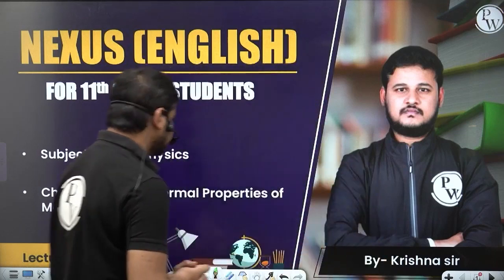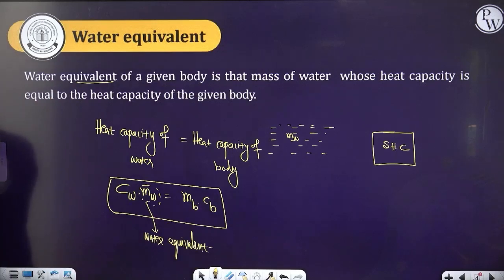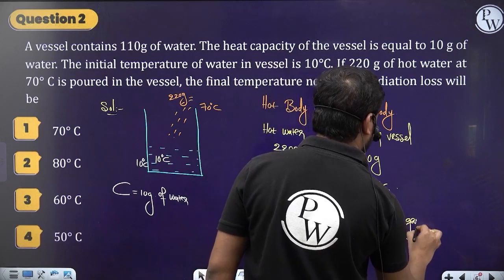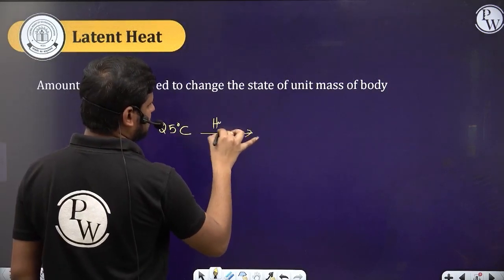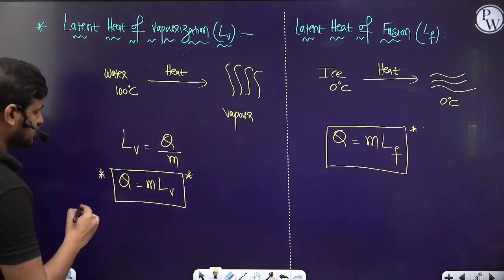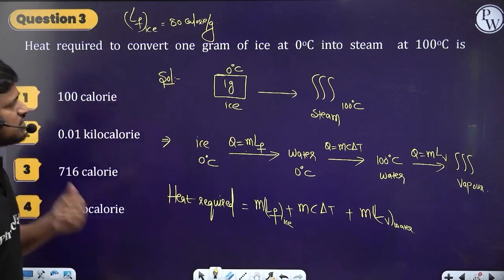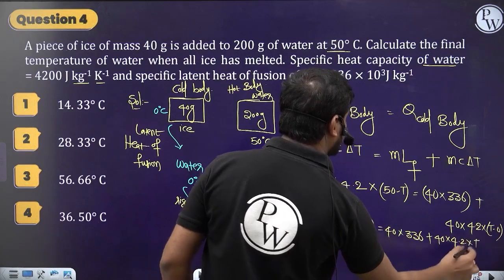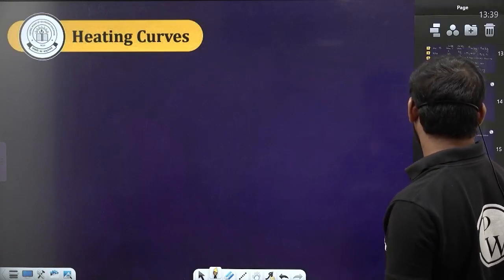THERMAL PROPERTIES OF MATTER 03 | Calorimetry - 02 | Physics | Class 11th/NEET/JEE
This video covers the fundamentals of calorimetry, including the different types of calorimeters, the concept of specific heat capacity, and the principle of heat exchange. By understanding calorimetry, you'll gain insights into how heat energy is measured and transferred, a crucial topic in the study of thermal properties of matter.📚👨‍🔬